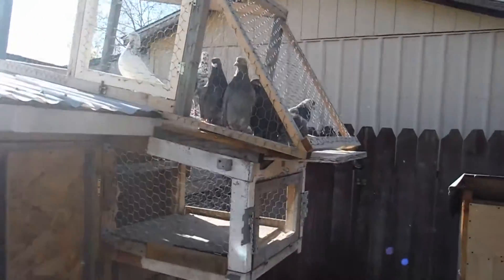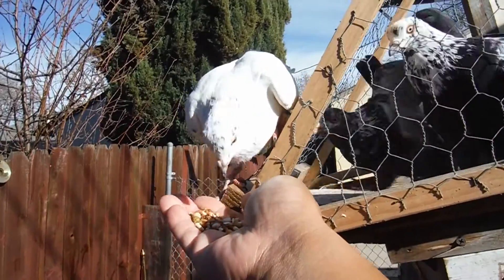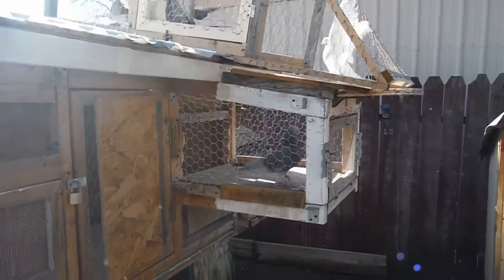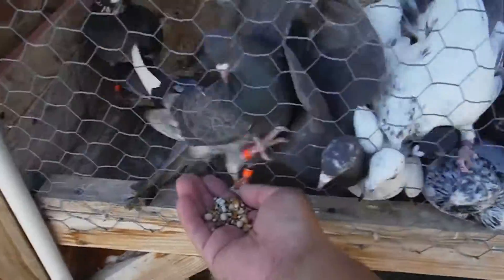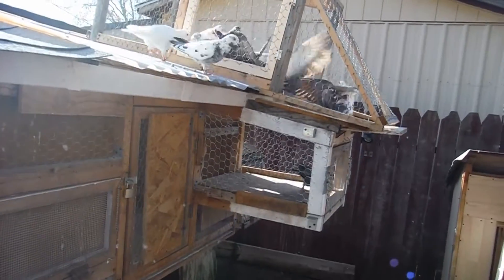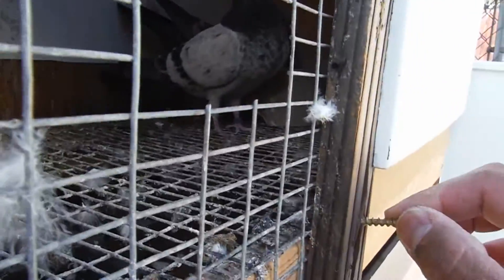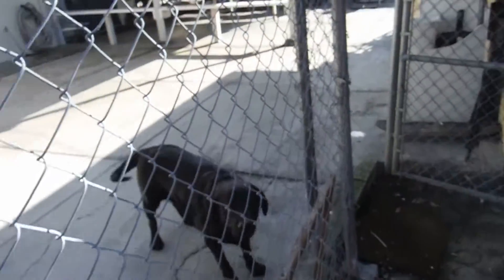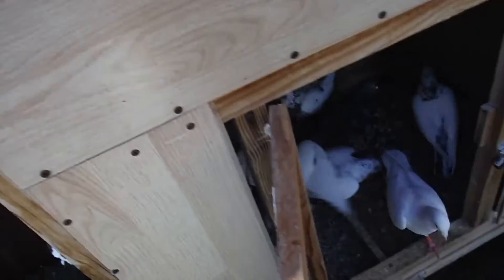SPECTRUMDX LOFT TIPPLERS 2016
2016 Training old birds Male and Female.